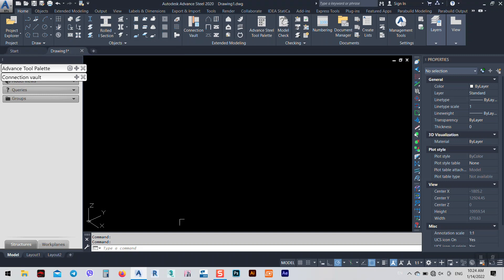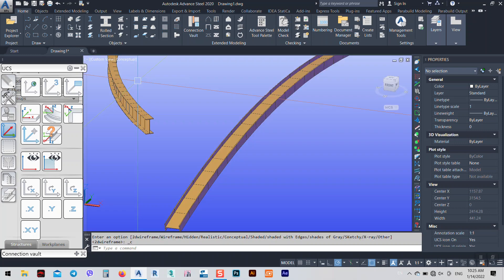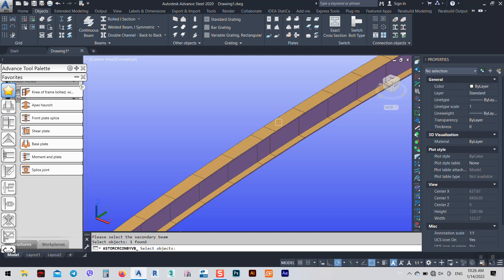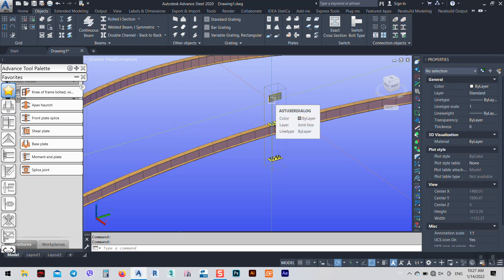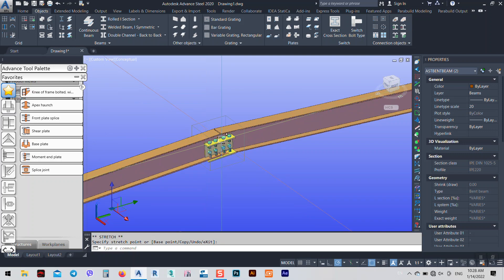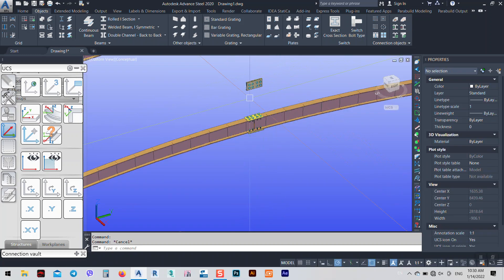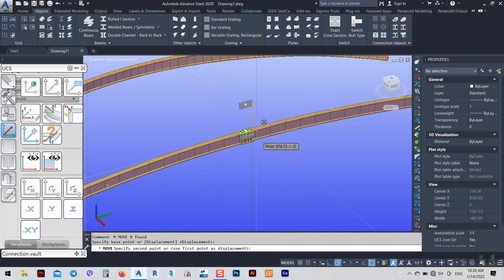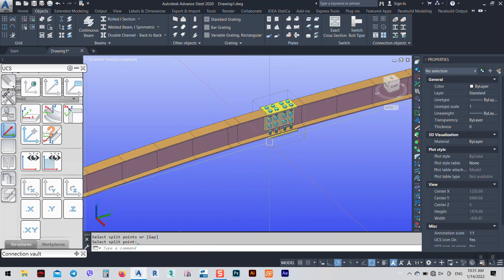Advance steel Splice connection for curved beam